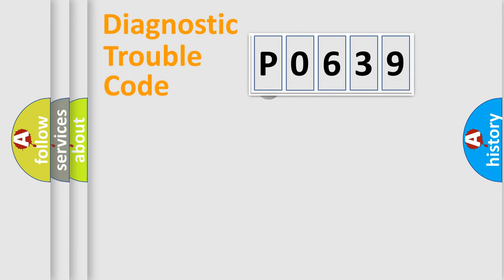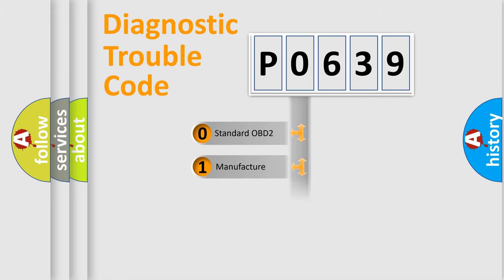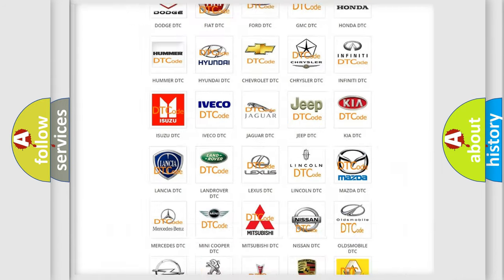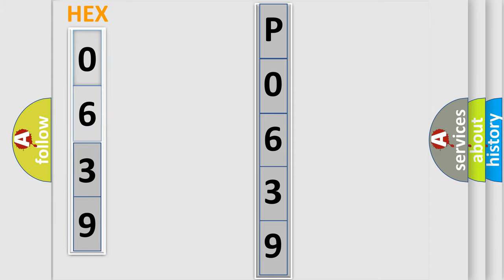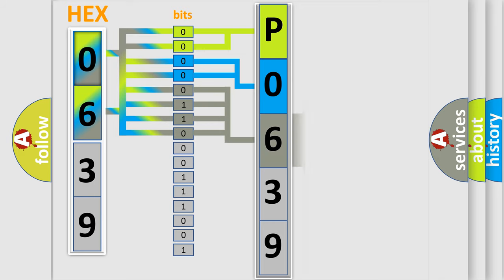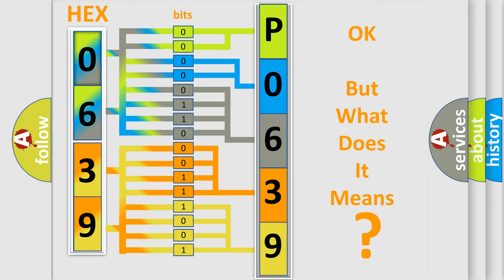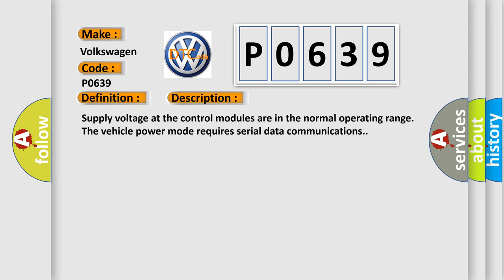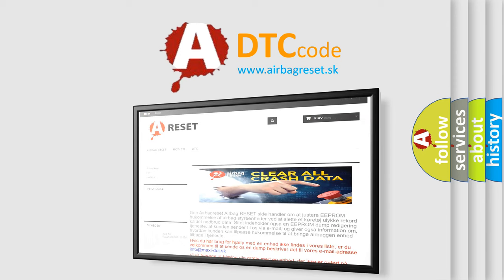DTC Volkswagen P0639 Short Explanation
Contents:
0:21 Basic DTC analysis according to OBD2 protocol standard.
1:48 Insight into programming
2:58 A diagnostically understandable description of the Diagnostic Trouble Code
3:05 Basic error definition

Make:
Volkswagen
Code:
P0639
Definition:
Control Module Communication Bus Off
Description: